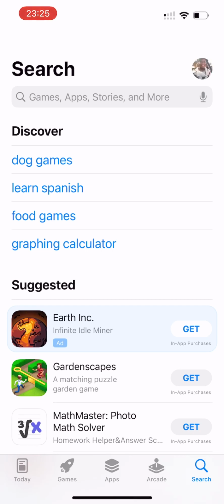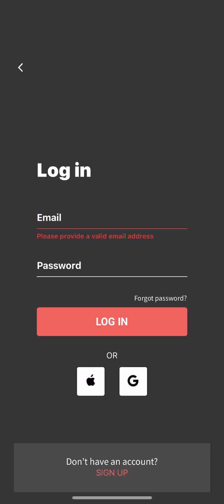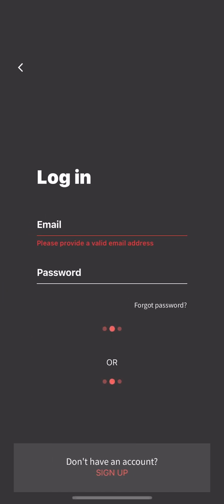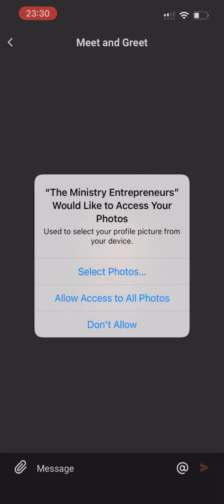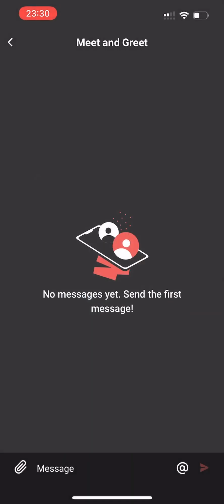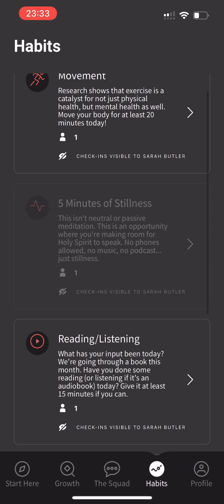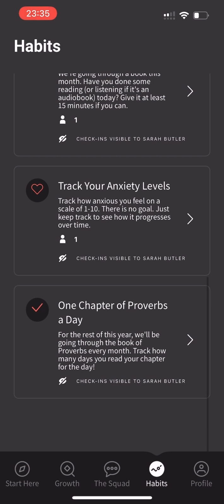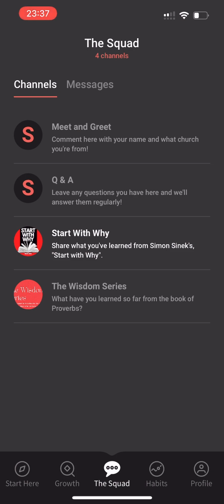The Ministry Entrepreneurs App Walkthrough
Download The Ministry Entrepreneur app in your Google Play or App Store!